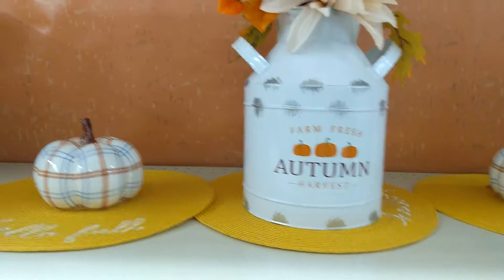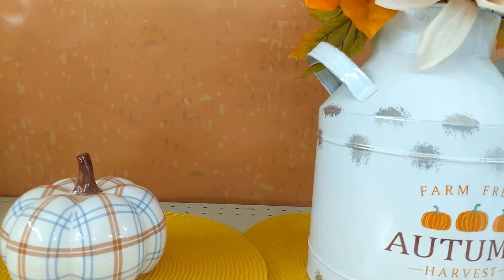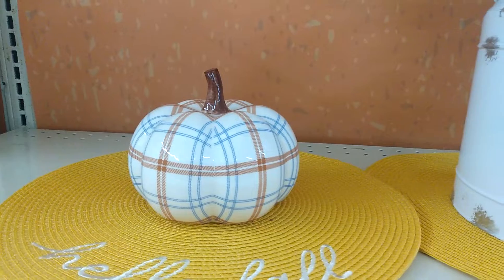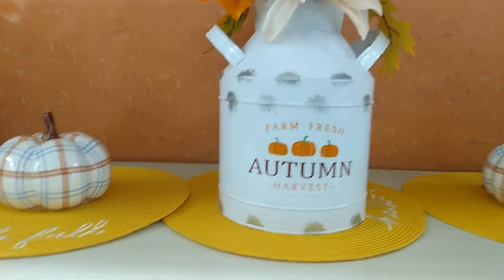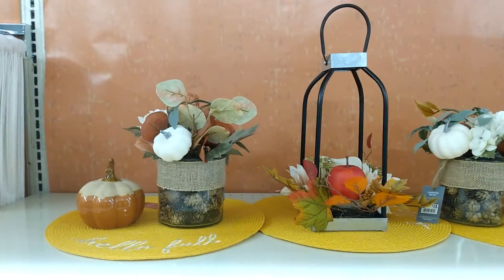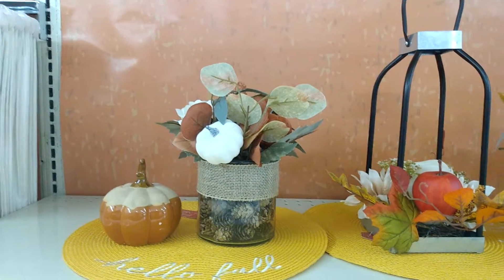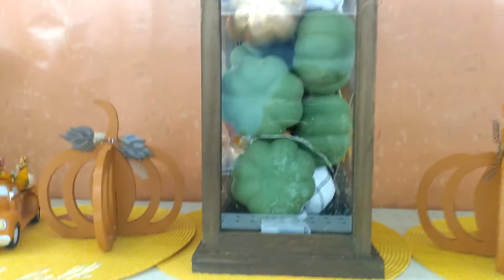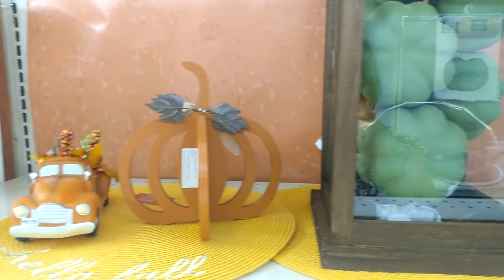BIG LOTS FARMHOUSE FALL DECOR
Today's video features Big Lots Farmhouse Decor. I am showing three ways you can use Big Lots decor to create a centerpiece for a farmhouse Tablescape.